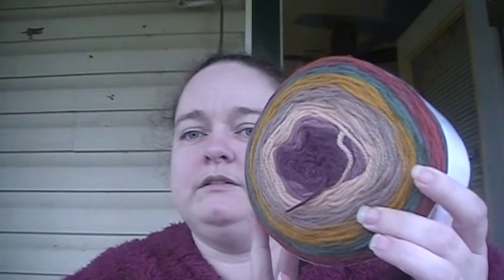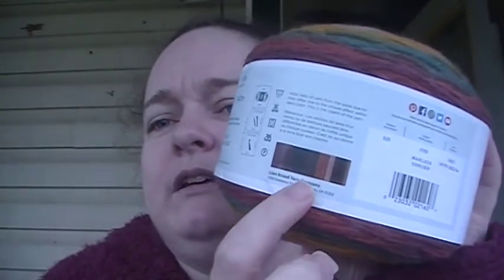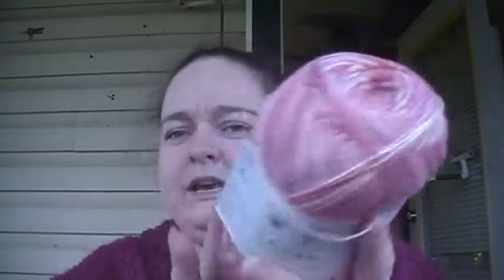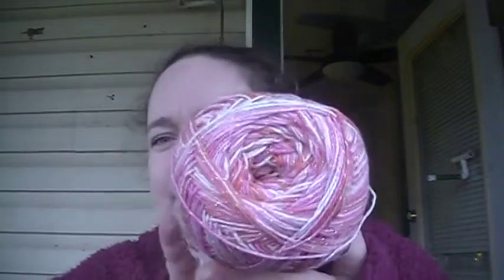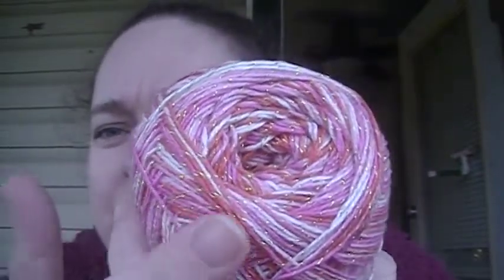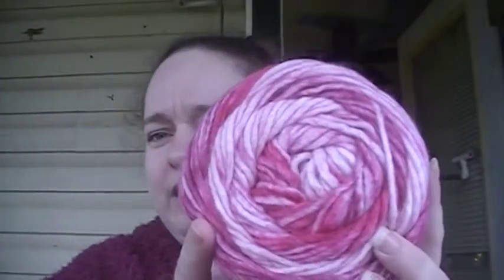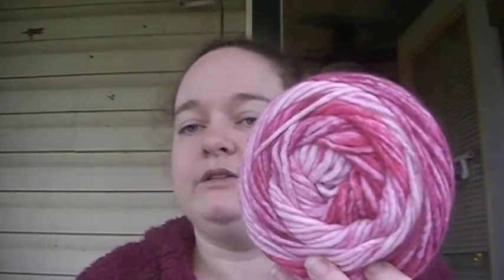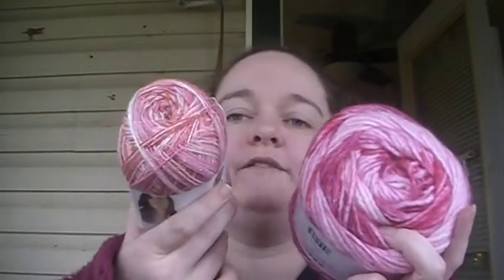Lion Brand Yarn Haul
Mandala Watercolors - Discontinued

Etsy Shop

~Wish Lists~
Kiwi's Amazon Wishlist